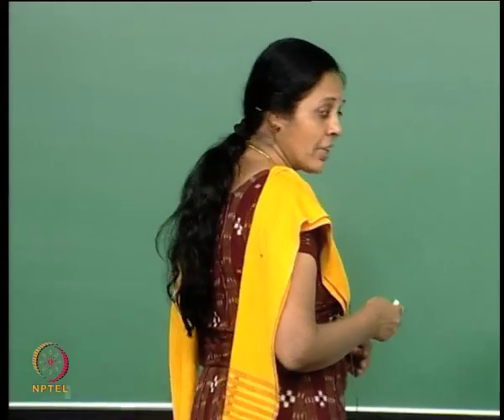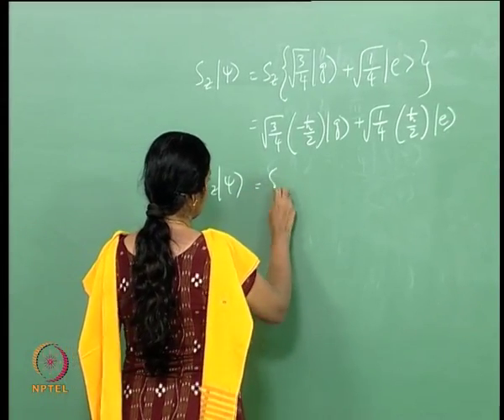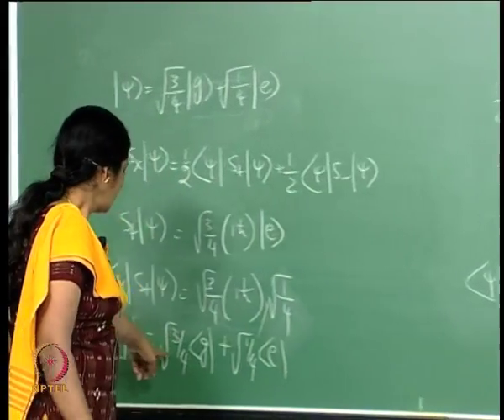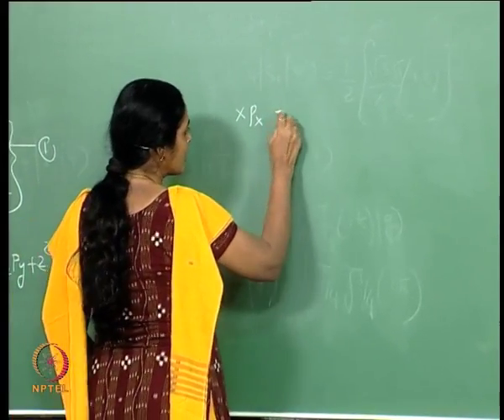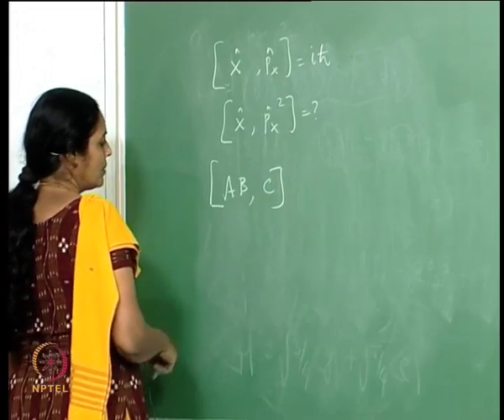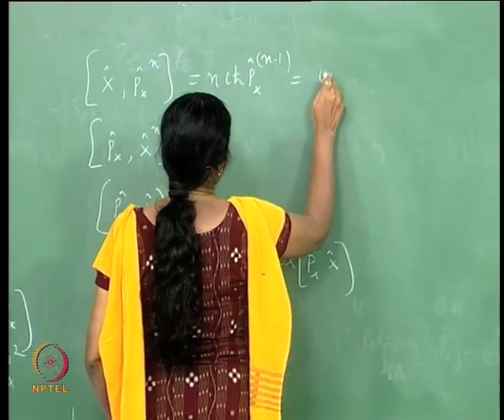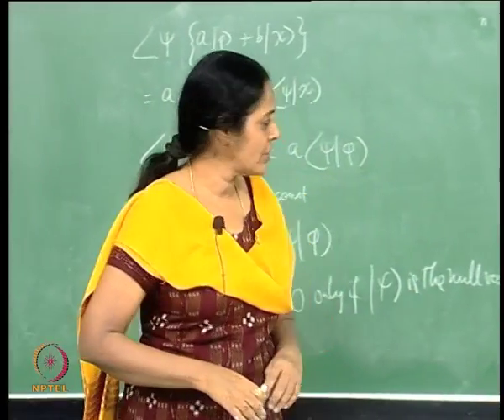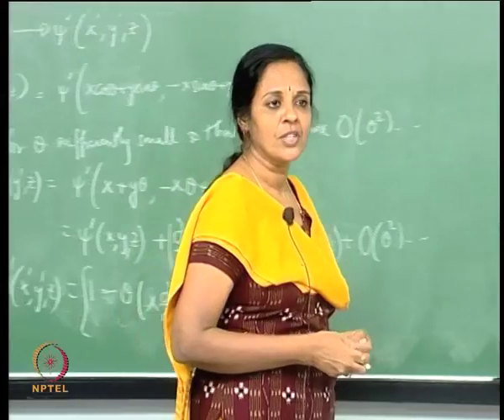Mod-01 Lec-06 Postulates of Quantum Mechanics - II